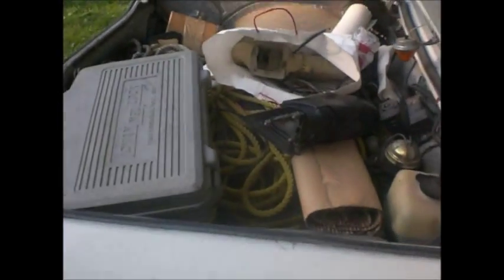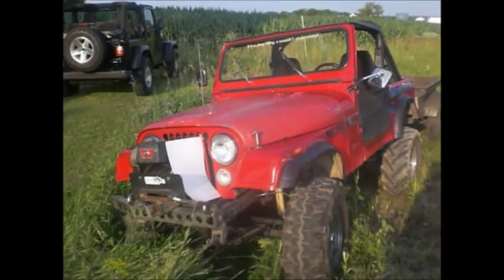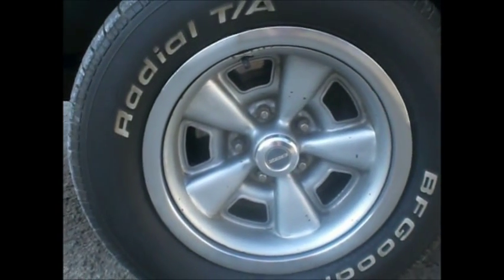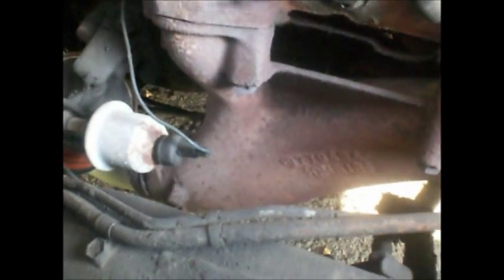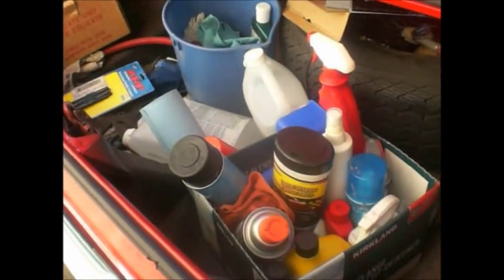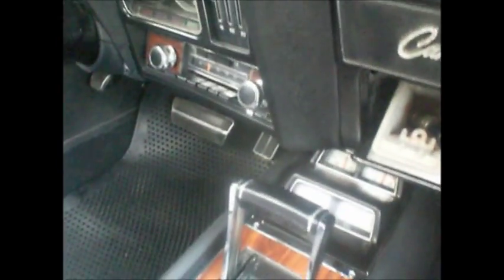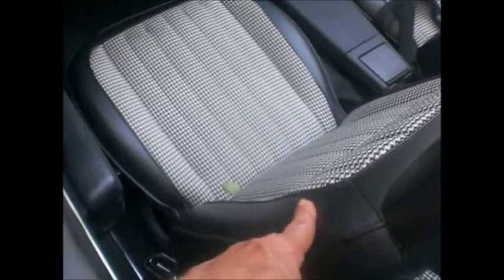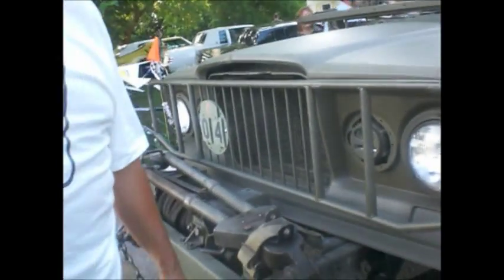TJ Acres 2nd Annual Show N Shine BBQ 7 11 15